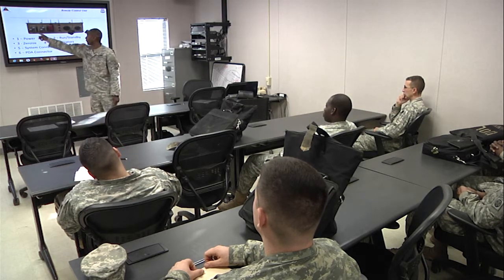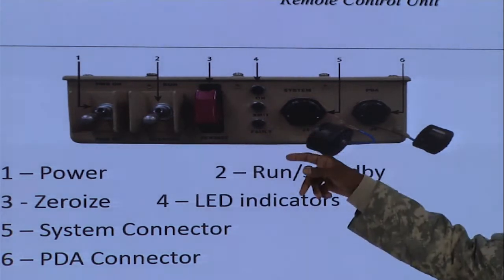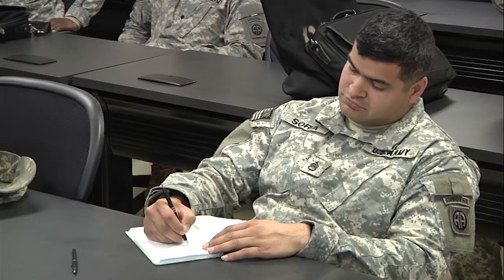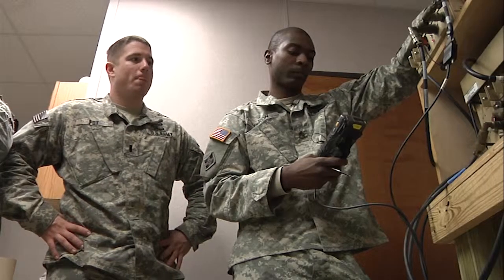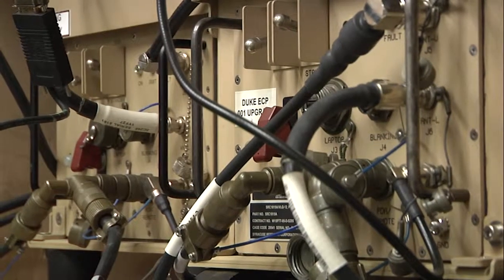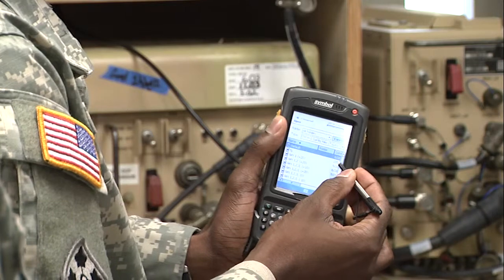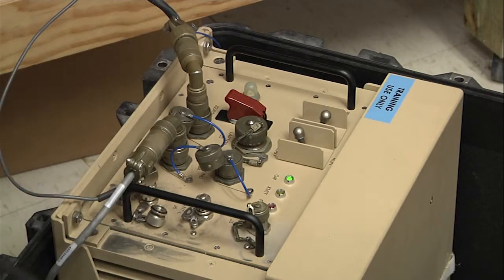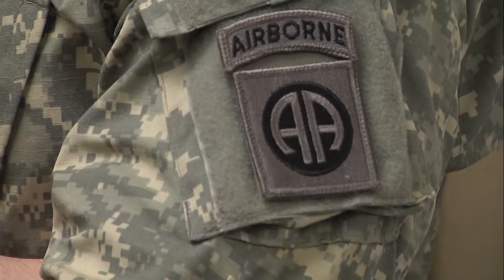Paratroopers train to conduct electronic warfare